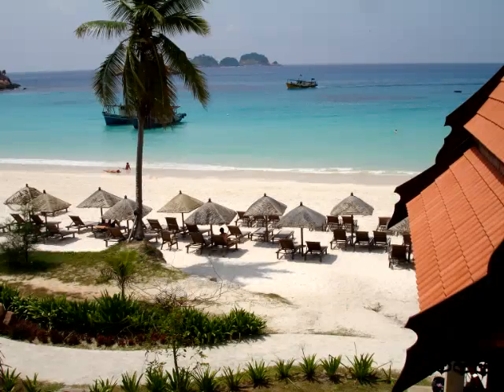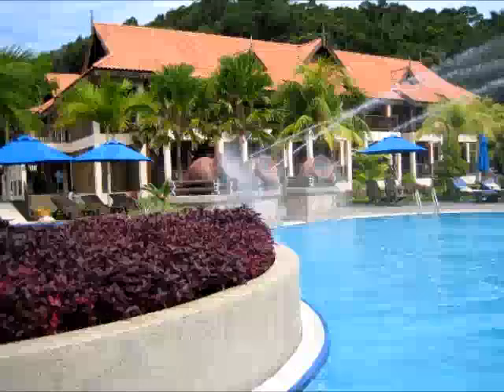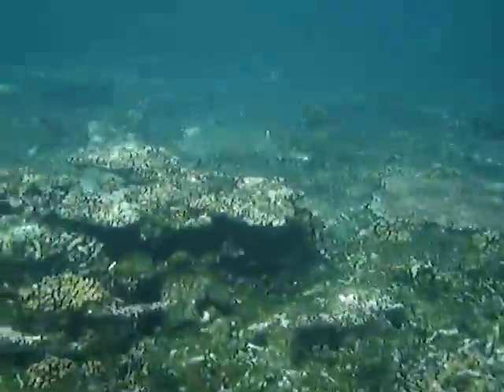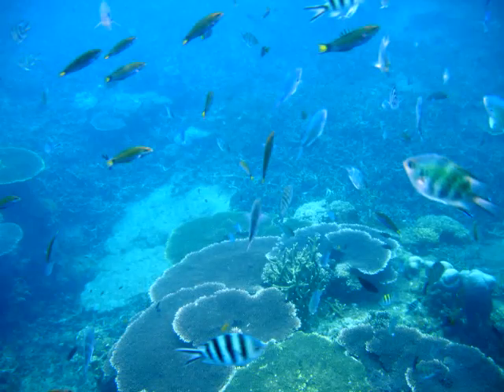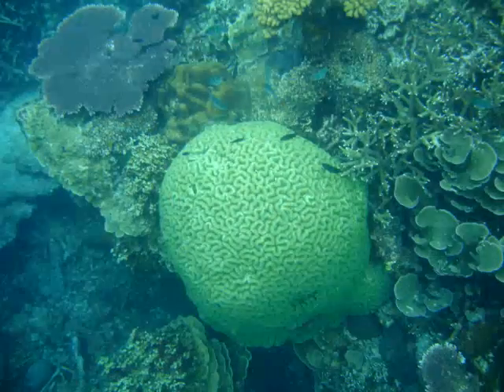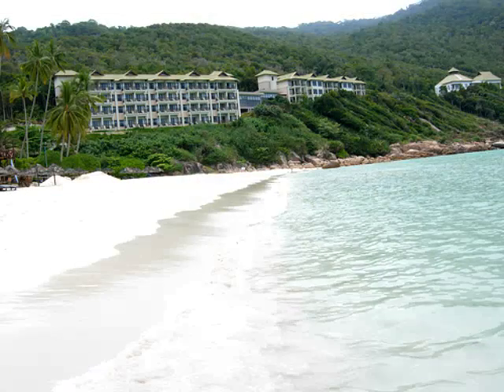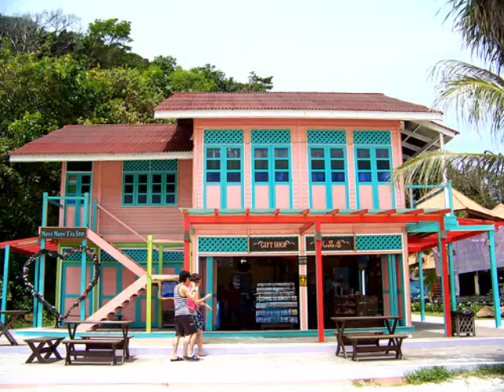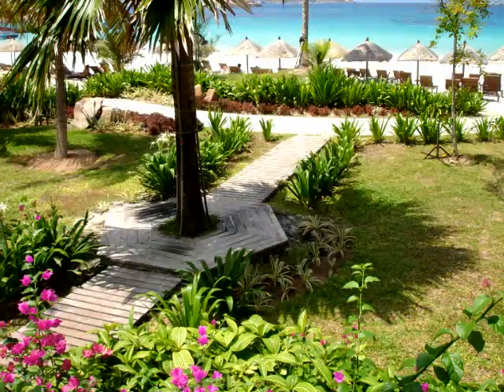Travel in 10 Travel Podcast - Videocast 10 - Laguna ...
This month's travel podcast takes&nbsp;us to&nbsp;Redang Island, Malaysia&nbsp;in the South China Sea.&nbsp;We will visit the Laguna Redang Resort and the marine conservation areas surrounding the island for some of the best scuba diving and snorkelling in Malaysia.
We hope you enjoy&nbsp;our travel&nbsp;podcast and our travel blog.
Look for upcoming shows on&nbsp;Cuba, Vietnam, Singapore,&nbsp;and features on Vancouver counting down to the upcoming Olympics in just a little over a 6 months.
Listen on your ipod or zune or watch on the new ipod touch or apple TV.